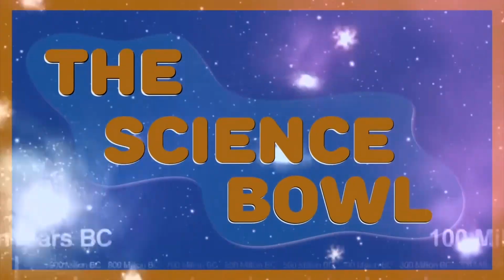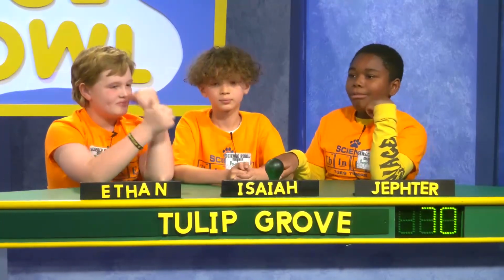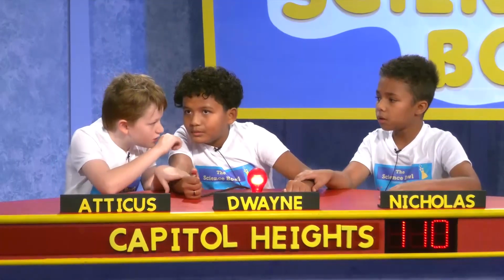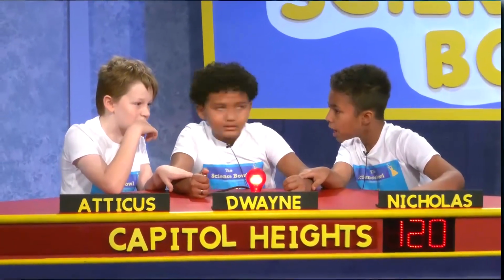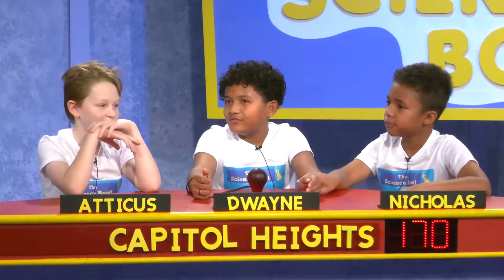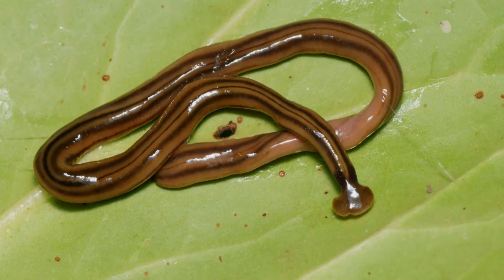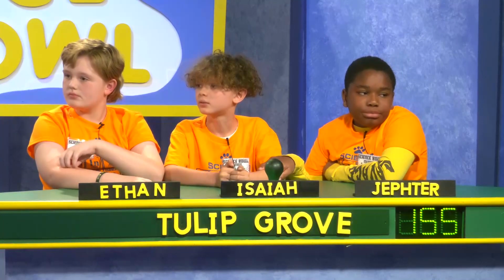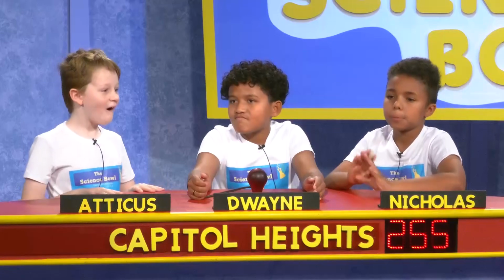2023-24 Science Bowl Elementary Edition Capitol Heights v Tulip Grove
2023-24 Science Bowl Elementary Edition Capitol Heights v Tulip Grove